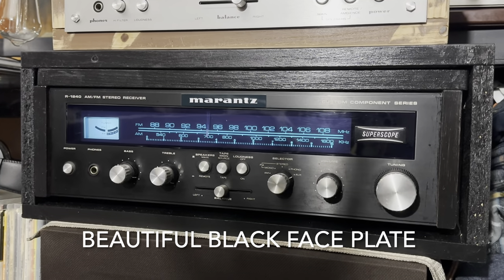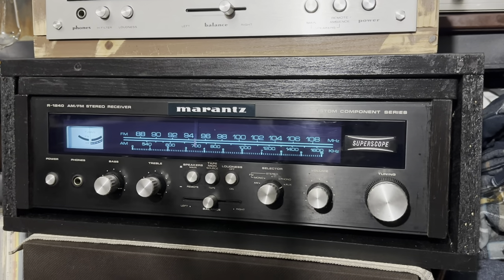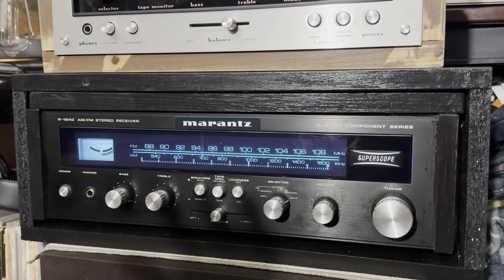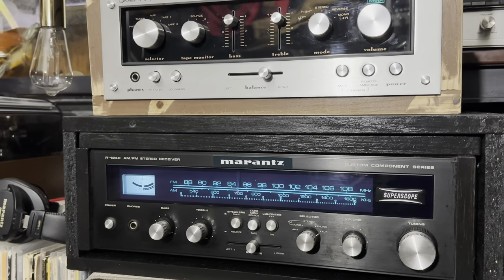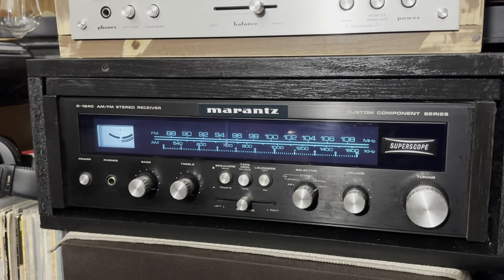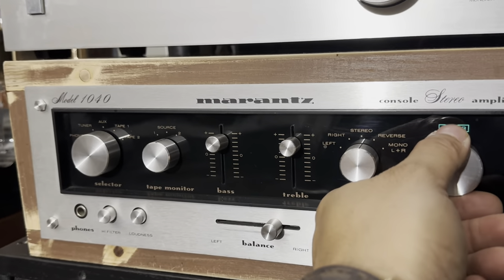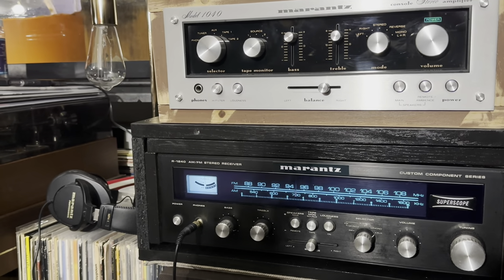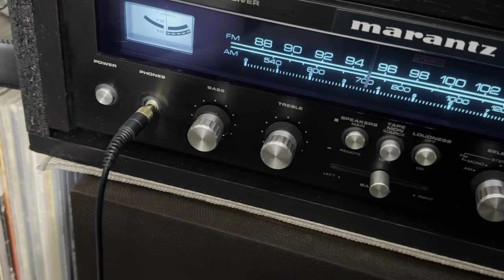Black Face Plate From MARANTZ,Beautiful Piece and the Sounds Quality ( Amazing 1240 Model!!!)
Black face place from Marantz 1240!!!